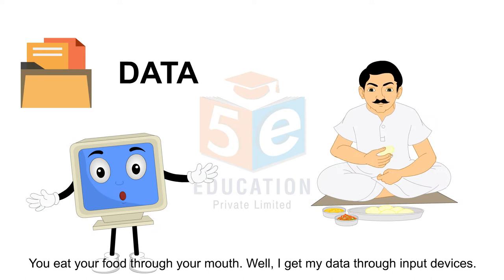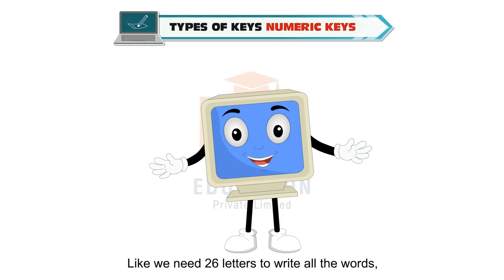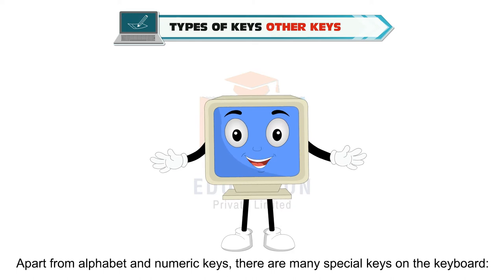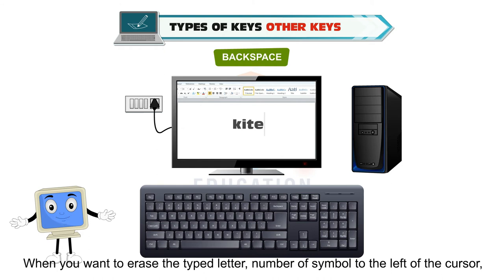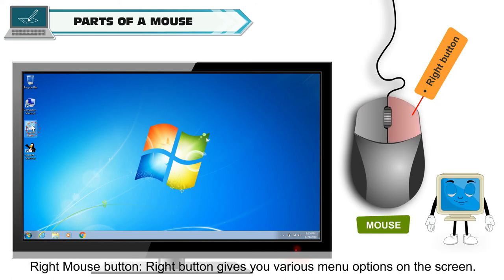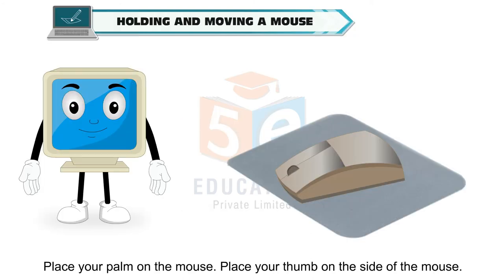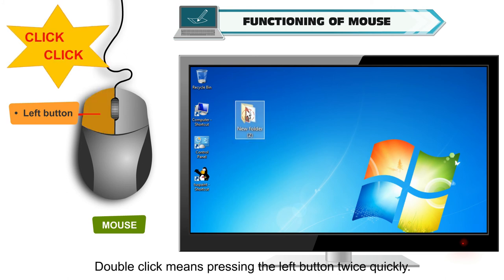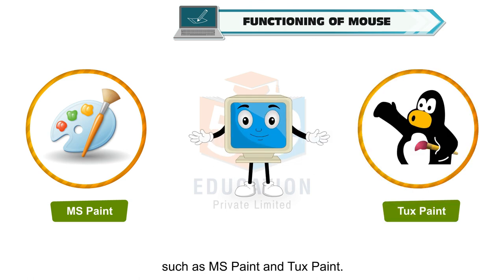HANDLING MOUSE AND KEYBOARD CLASS-2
TOPIC  :  ( HANDLING MOUSE AND KEYBORD  )
CLASS : 2